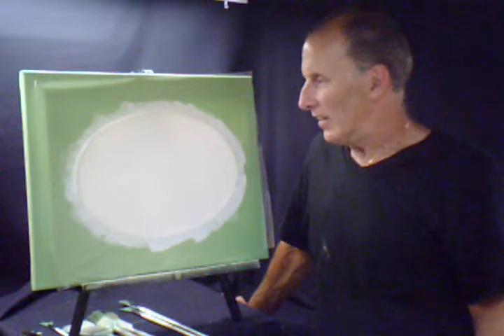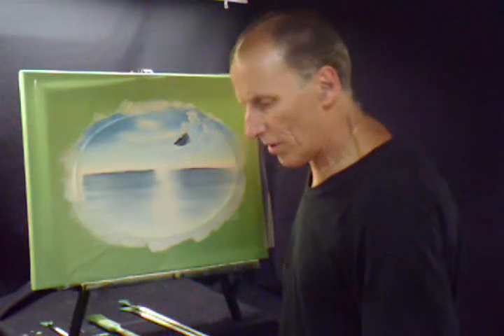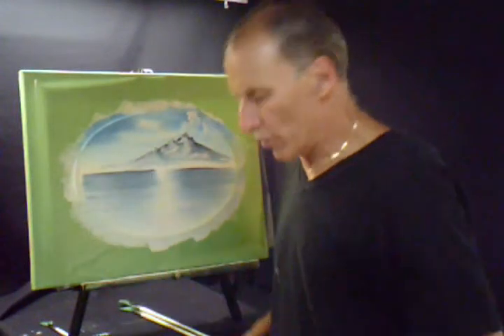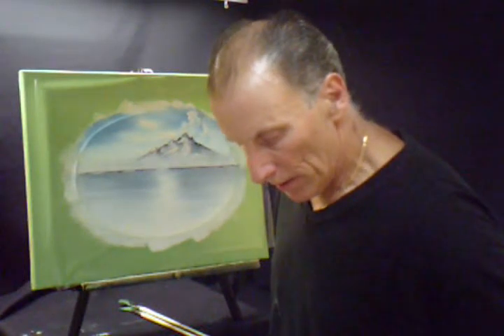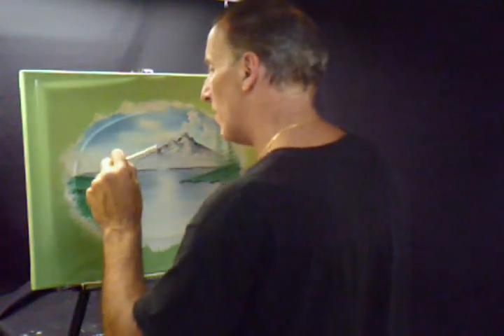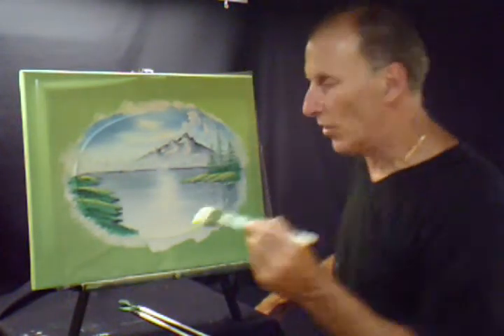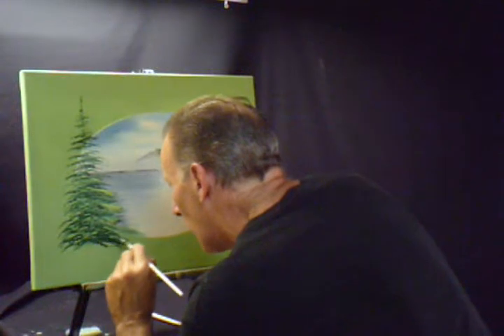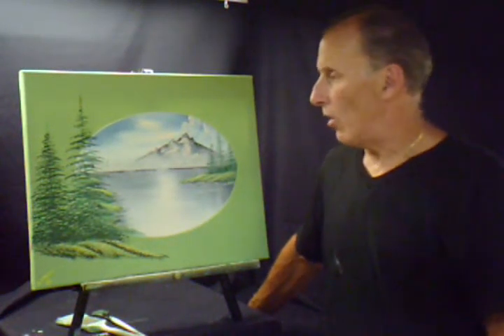Oil Painting Snowcap Mountains # 76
How to Oil Paint Wet on Wet Step by Step Instruction Video on Painting Green Oval Snowcap Mountains